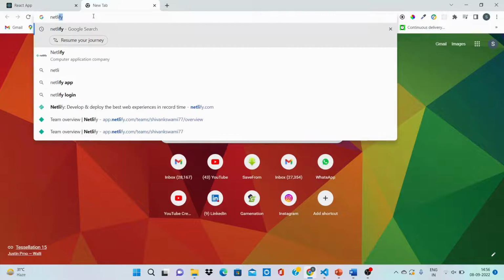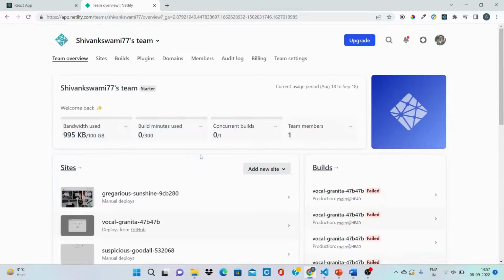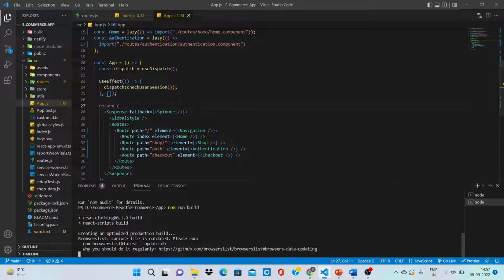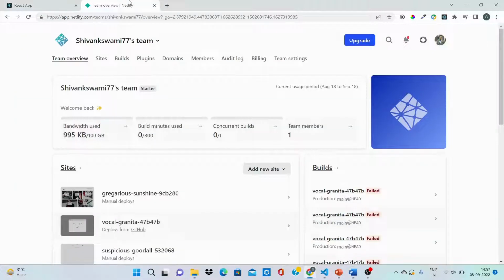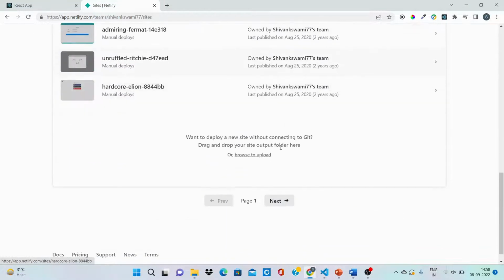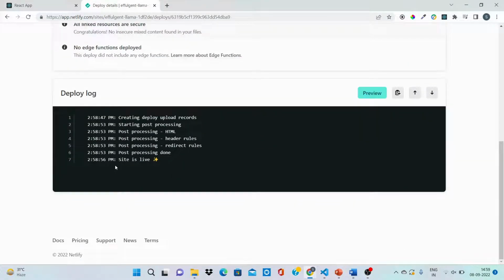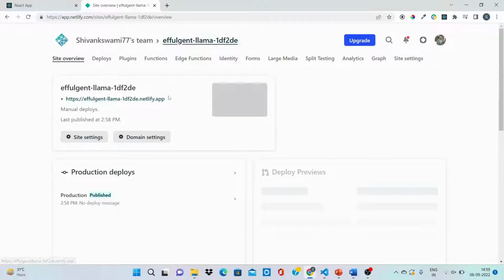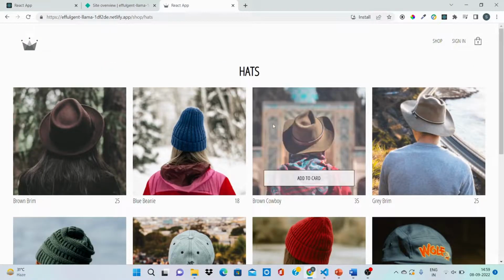Deploy Web Application for Free (2022) || Host Application for Free || Free Web Hosting || Portfolio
In this Video I am going to show you, how you can deploy and host your Web Apps for free using NETLIFY.  ⭐⭐⭐⭐⭐⭐
A powerful serverless platform with an intuitive git-based workflow. Automated deployments, shareable previews, and much more. 😍😍😍

Also check out Top 10 Budget Laptops for Programming and editing :-

1. Lenovo IdeaPad Flex 5 ⭐⭐⭐⭐
2. Dell XPS 13 Plus (2022) ⭐⭐⭐⭐⭐
3. Microsoft Surface Laptop Go 2 ⭐⭐⭐
4. Apple MacBook Air (M1, 2020) ⭐⭐⭐⭐
5. LG Gram 16 (2022) ⭐⭐⭐
6. MacBook Pro (16-inch M1 Max, 2021) ⭐⭐⭐⭐⭐
7. Acer Swift 3X ⭐⭐⭐⭐
8. Samsung Galaxy Chromebook 2 ⭐⭐⭐⭐
9. Microsoft Surface Go 3 ⭐⭐⭐
10. Dell XPS 13 OLED (2021) ⭐⭐⭐⭐

Follow our page on Instagram swami77

Check out other videos as well...